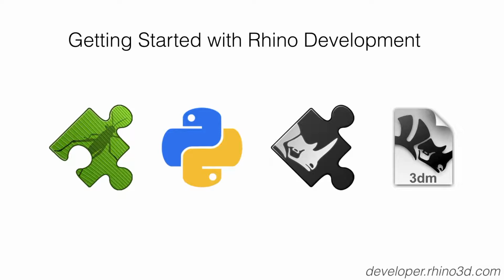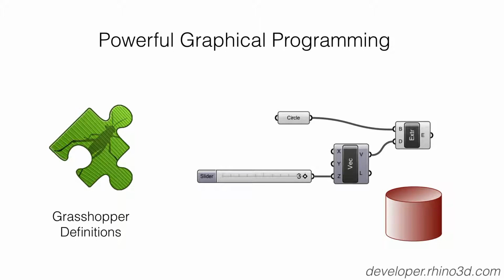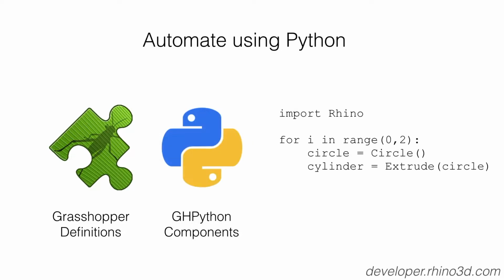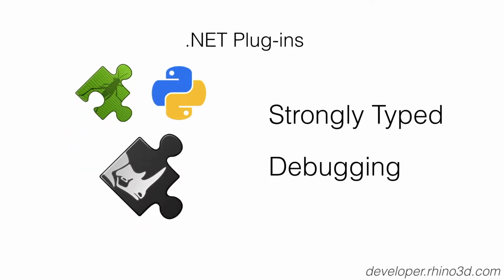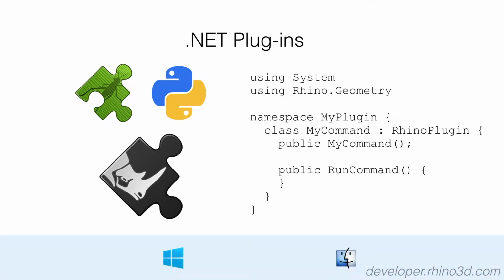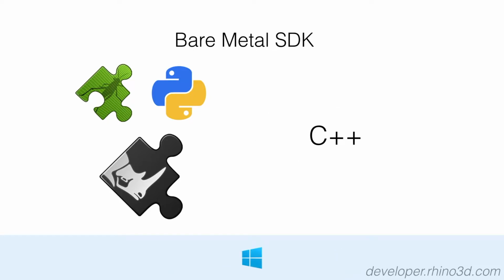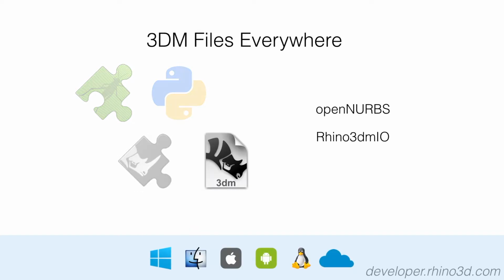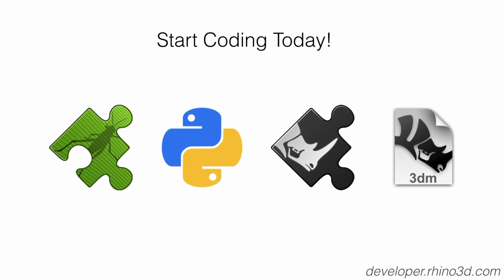Rhino 7 and Grasshopper